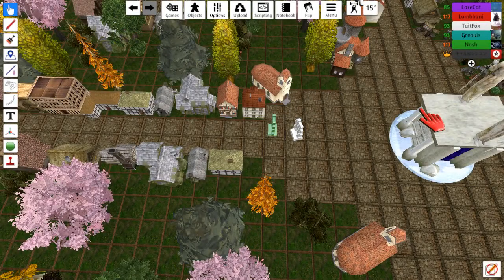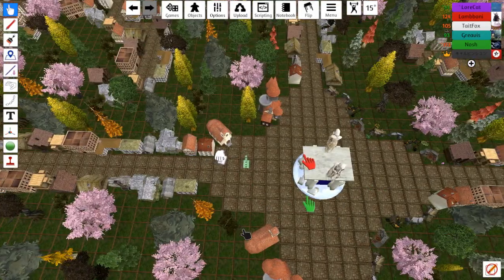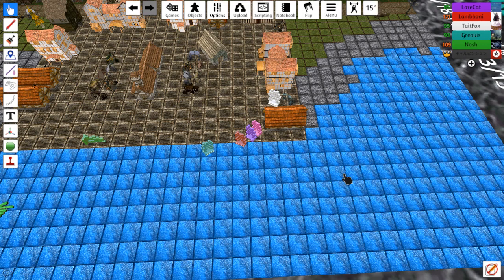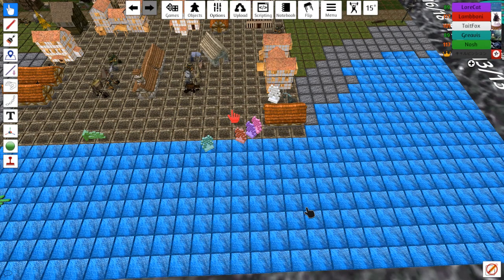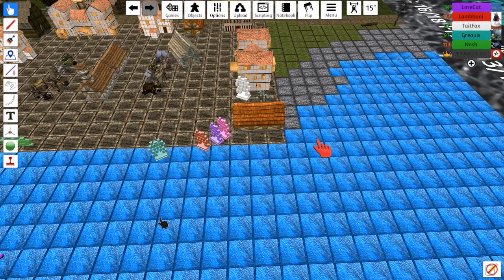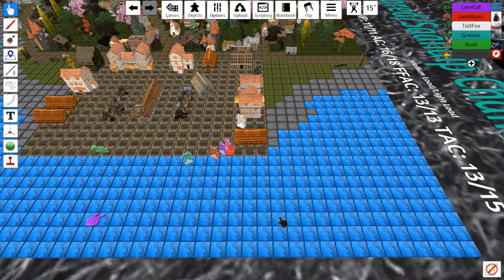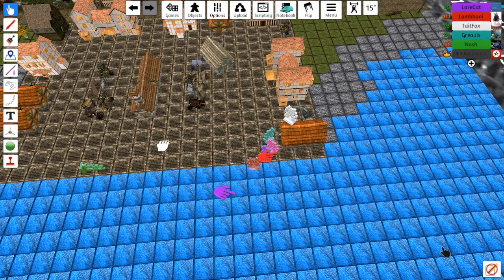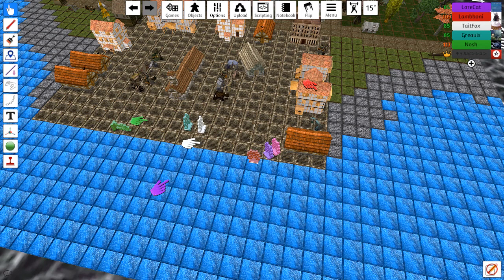Docks Work | S1B | World of Three (PF Campaign)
◄ Get Tabletop Simulator ►
Tabletop Simulator is an awesome program that allows to simulate real life on the computer! This is how we are accomplishing this D&D campaign. All textures and models were either found on the steam workshop or made by the group.

Not all songs below may be present in this video.